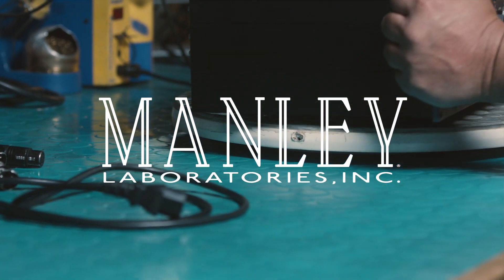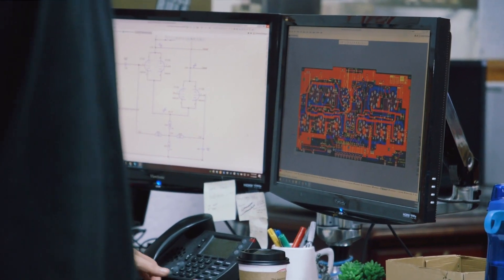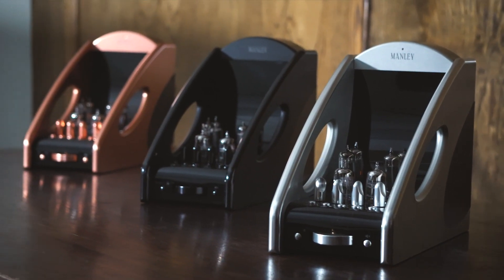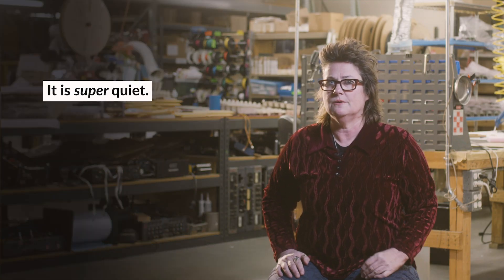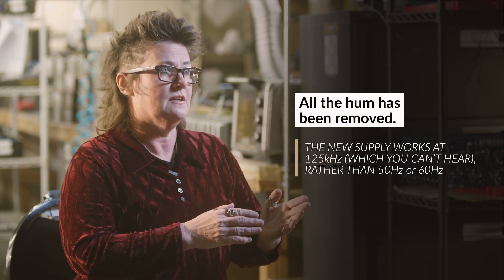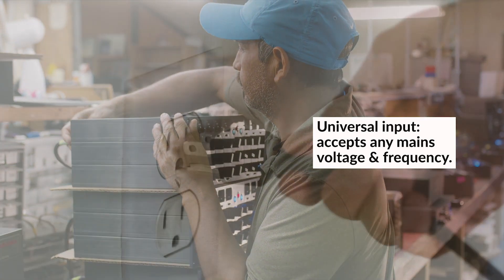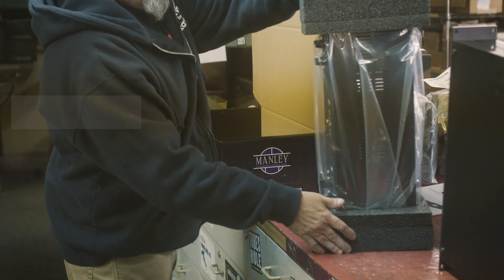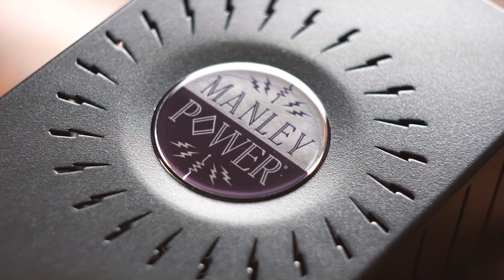MANLEY POWER®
Most people don't think about power supplies, but they are incredibly important to how gear sounds – especially when you're talking about vacuum tube gear.

In this video, EveAnna Manley discusses the importance of proper power, and why Manley's new MANLEY POWER® switch-mode power supply is being integrated into all new Manley gear – and even being used to update some of Manley's classics.